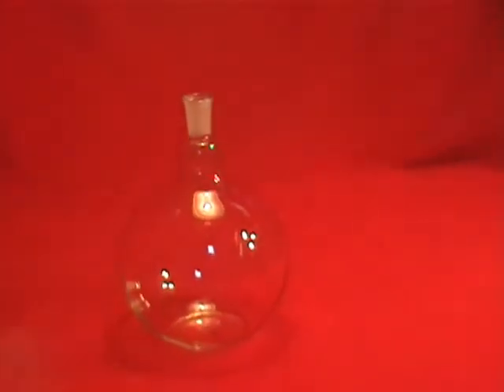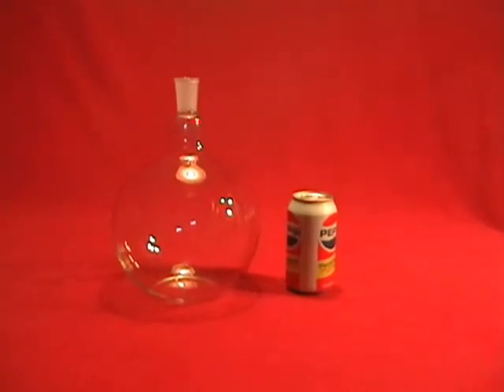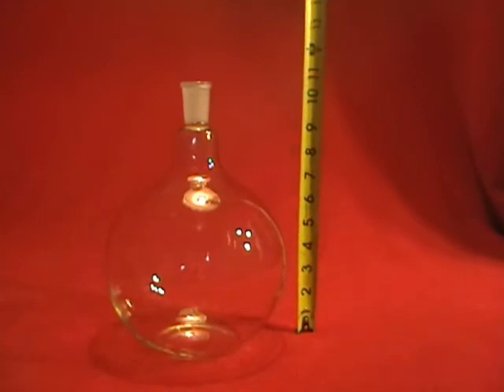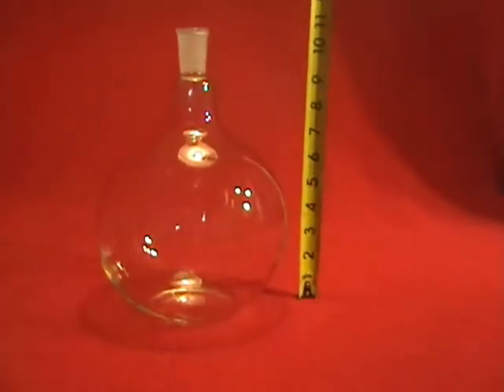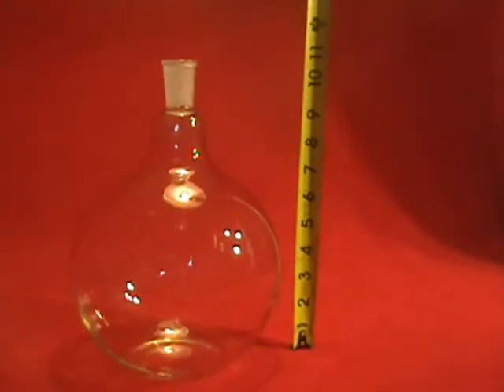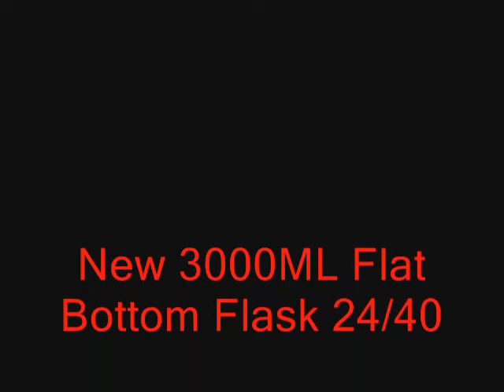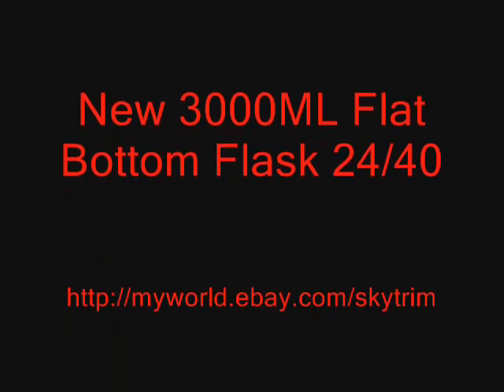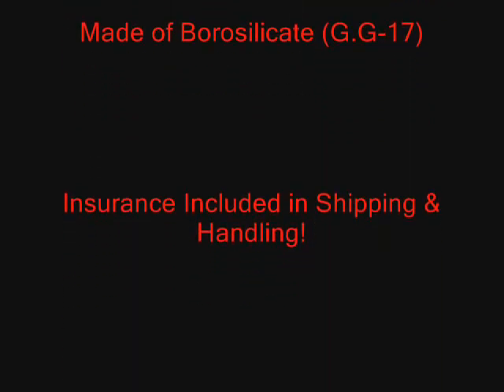3000ml Flat Bottom Flask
New 3000ml Flat Bottom Boiling Flask made of borosilicate (heat resistant) glass
24/40 Ground Glass Joint
I Offer Combined Shipping Costs